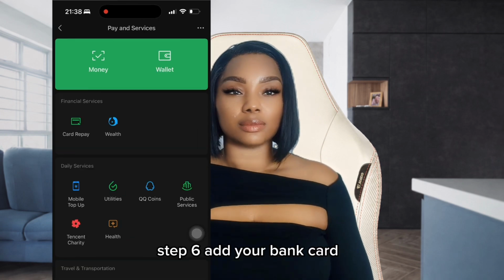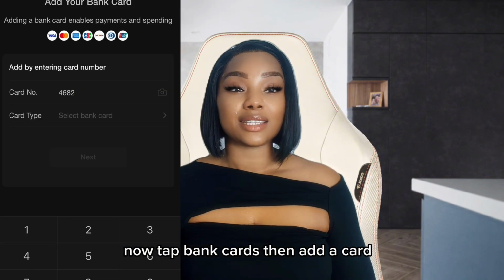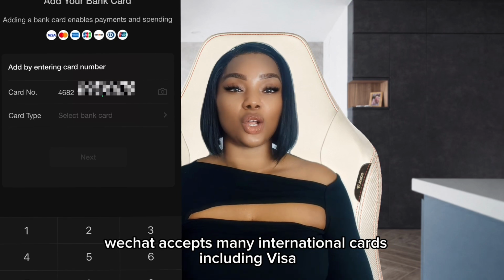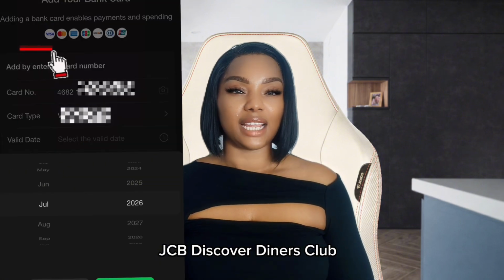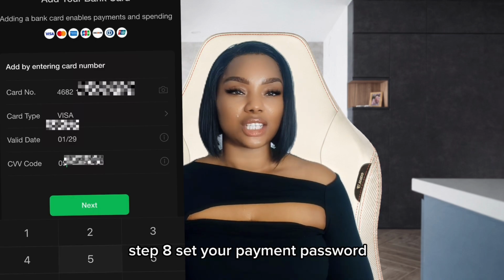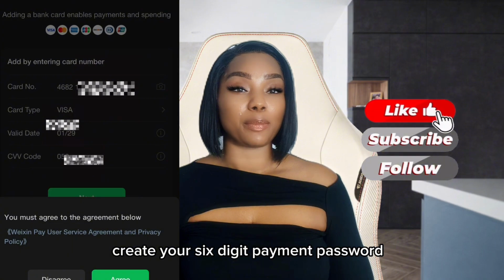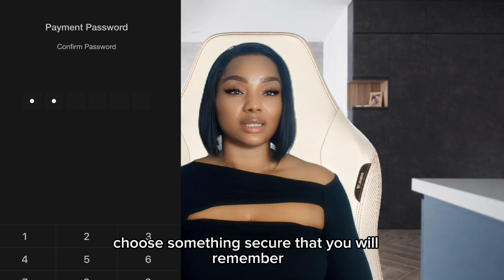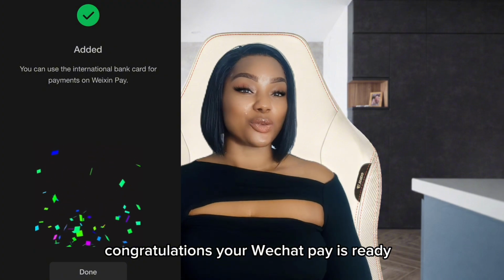How to Pay in China with WeChat Pay 🇨🇳 | Complete Beginner’s Guide.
Planning a trip to China? 🇨🇳 Before you go, make sure you download WeChat Pay! In this short, I explain why it’s one of the most important apps you’ll need for paying suppliers, restaurants, taxis, hotels, shopping, and more.

I also recommend downloading both WeChat and Alipay because some suppliers and businesses prefer one over the other.

I’m Chioma Stephen, sharing practical tips on China sourcing, importation, and the Canton Fair.